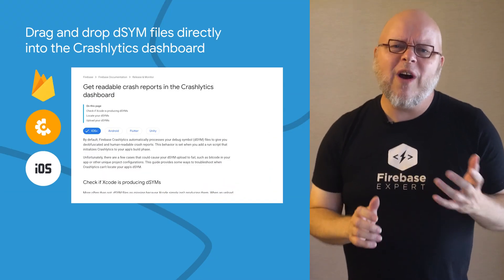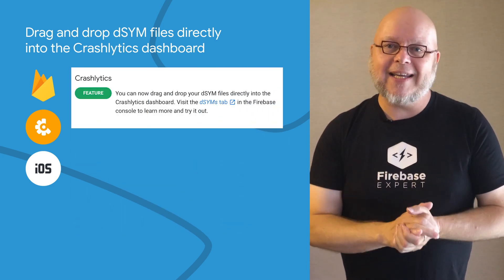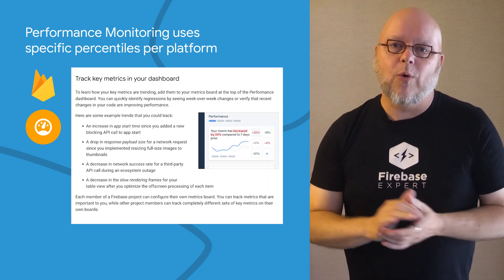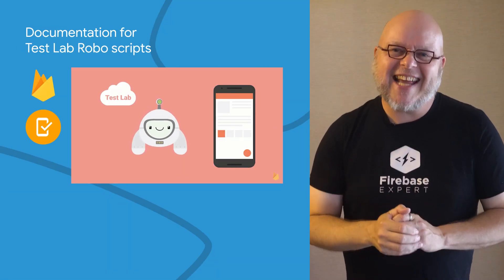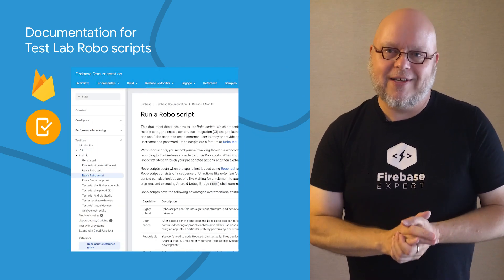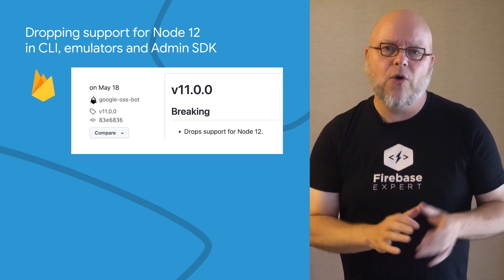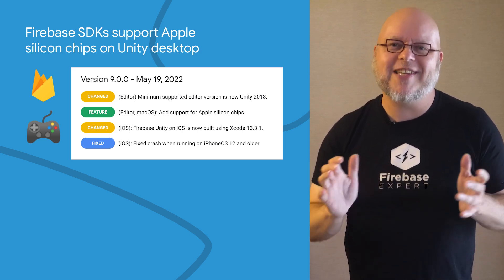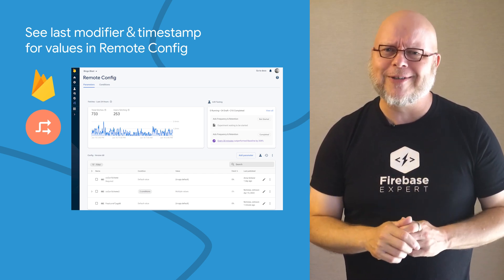Jun 2022: Crashlytics drag-and-drop, Robo script docs＆Apple silicon for Unity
Welcome to the June 2022 edition of Firebase Release Notes with Frank van Puffelen . In this video, puf discusses updates on Crashlytics drag-and-drop, Test Lab Robo script documentation, Apple silicon for Unity, the last modifier & timestamps for values in Remote Config, and more!

Chapters:
0:00 - Introduction
0:11 - Drag and drop dSYM files directly into the Crashlytics dashboard
0:42 - Performance Monitoring uses specific percentiles per platform
1:27 - Documentation for Test Lab Robo scripts
2:01 - CLI, emulators and Admin SDK now require Node.js 14 or higher
2:30 - Firebase SDKs support Apple silicon chips on Unity desktop
3:00 - See last modifier＆timestamp for values in Remote Config
3:12 - Conclusion